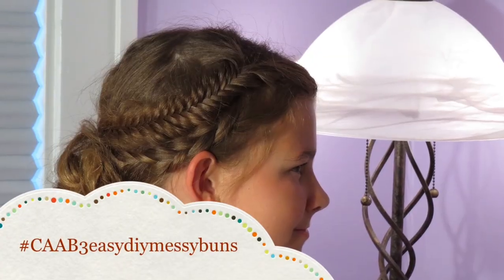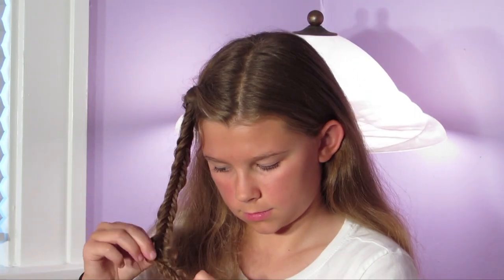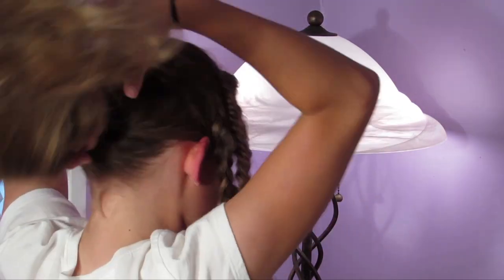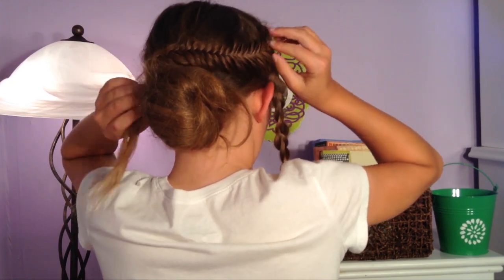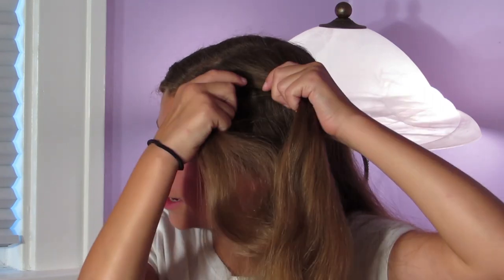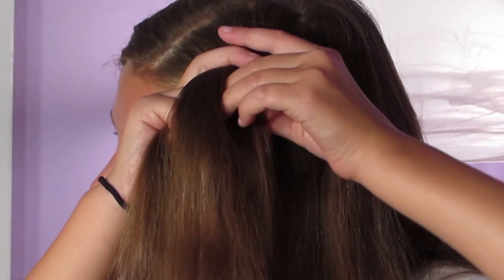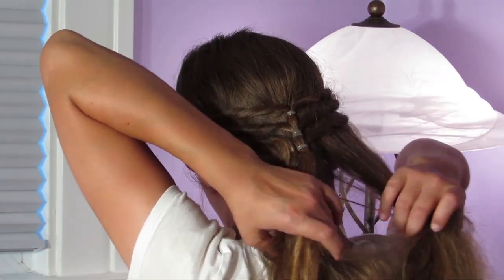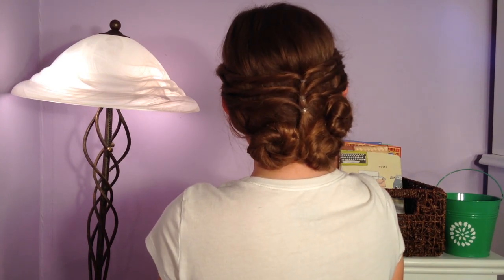3 DIY MESSY BUNS- Step by step | CuteAsABow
These 3 messy bun styles are not only unique but easy. Whether it's with a fishtail braid, a french braid or a twist coming into it, you are surely to get compliments. For the messy buns I didn't really use any particular way for putting all the hair together. I either took all the hair and formed a round bun or I lightly twisted the ends together and pinned them in place.

For the first messy bun I braided a fishtail braid and under that a dutch (inside out or reverse) braid and secured them both. After that I got all of my hair and I kind of wrapped it around itself and secured it. Then I took both braids and wrapped them around my messy bun. To experiment you can replace my messy bun style with your own if you want.

The second hairstyle has a french braid that starts at which ever side you want and goes into a lightly twisted messy bun style. If you think this style isn't messy enough for you, you can pull strands out from the front of your face to frame it.

Messy bun hairstyle number three is a unique style and has almost princess Leia look to it. I feel like I've out done myself with this one because it's not really considered a messy style but if you pull strands out and loosen the three rose bud like buns you should get a messy bun look. But if you want attention this is the hairstyle for you.

DON'T FORGET TO SEND ME A PICTURE OF YOU WITH ONE OF YOUR FAVORITE BUN FROM THIS TUTORIAL ON ANY OF THESE SITES USING THE HASHTAG